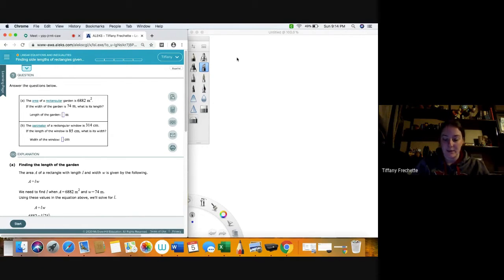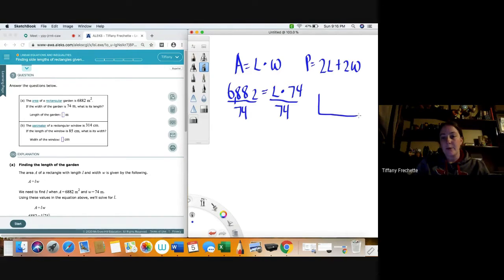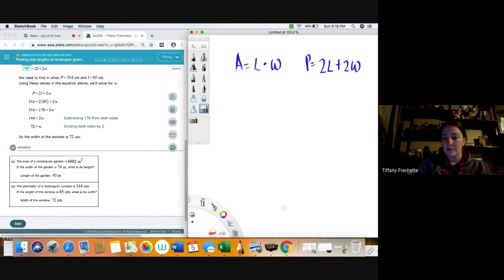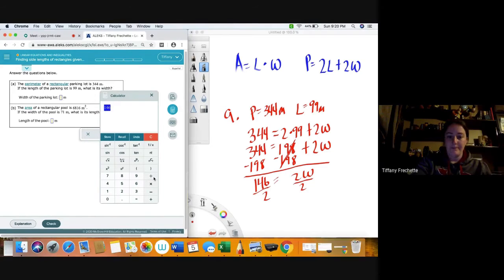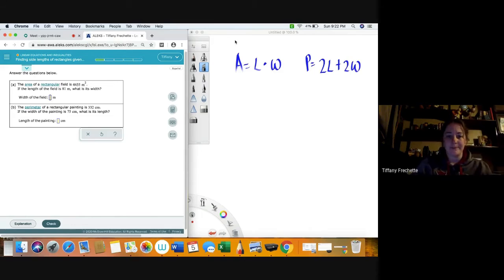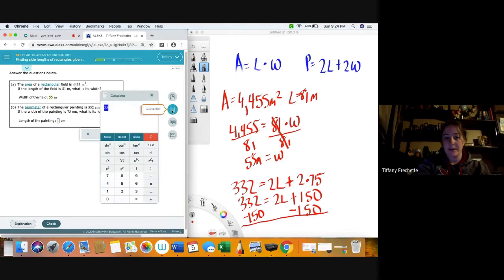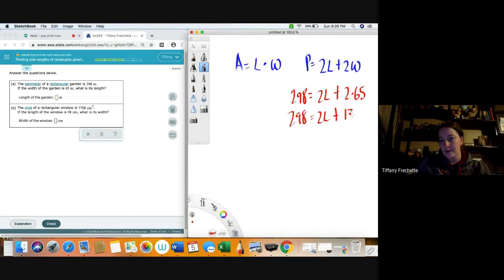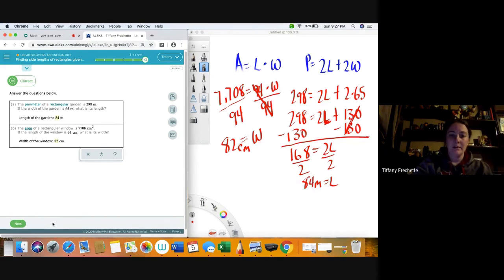Finding Side Lengths of Rectangles Given One Dimension And an Area or Perimeter